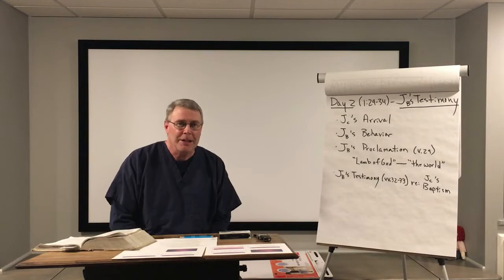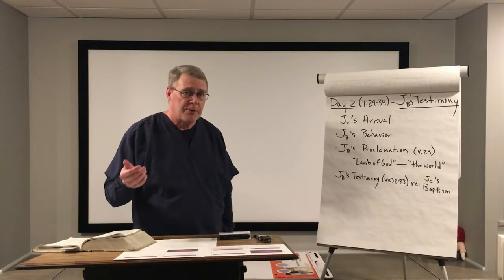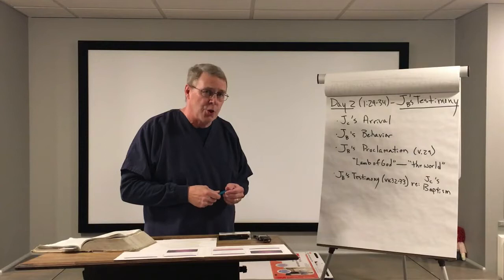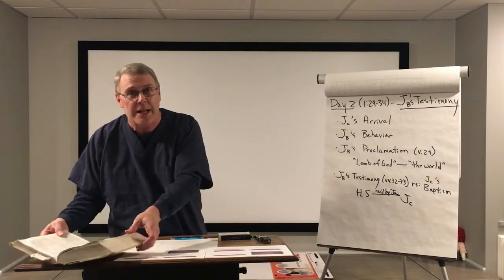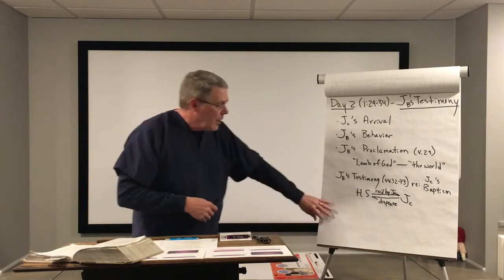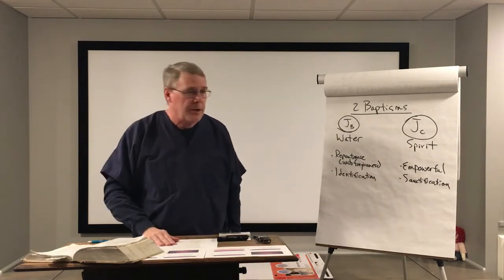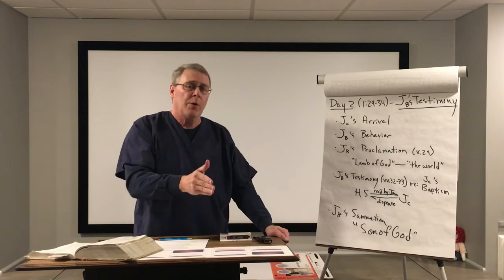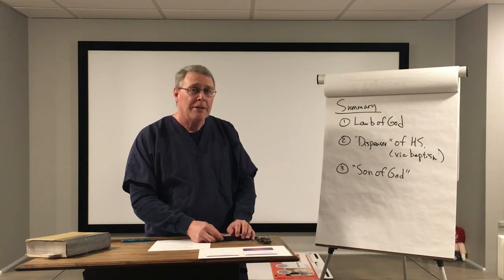John's Gospel Class 14 - John 1:31-34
Sun AM Class (11/22/20)